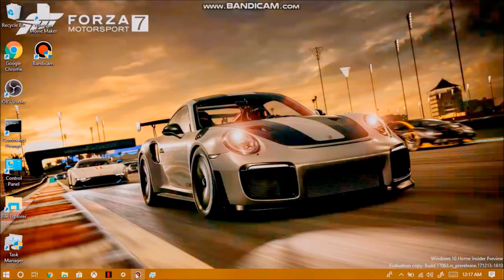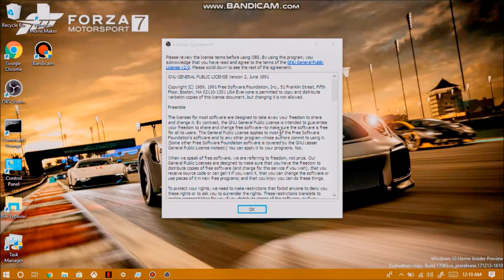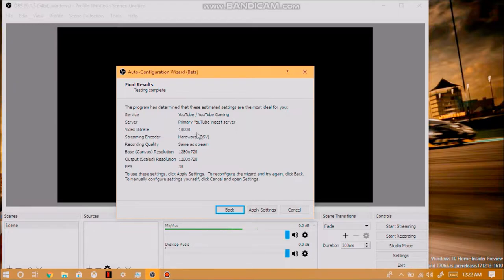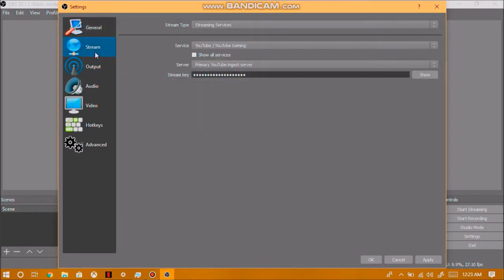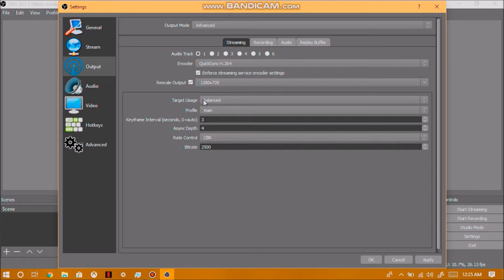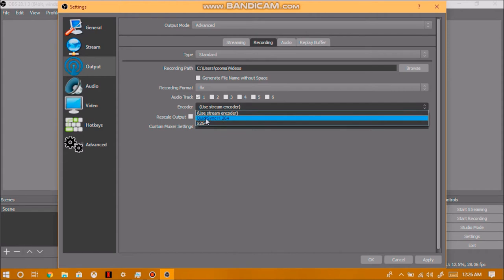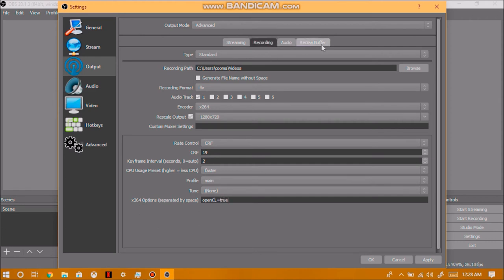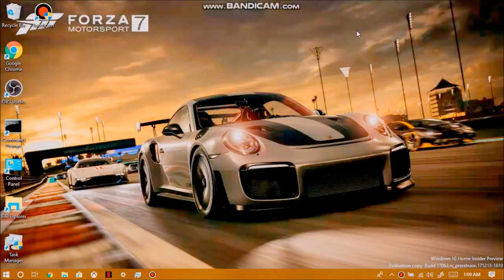How To Setup OBS Studio Tutorial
Today I'll be uploading a video on how to setup OBS Studio for streaming and recording.

XB1 Club: IWKY
XB1 Gamertag: Myles200